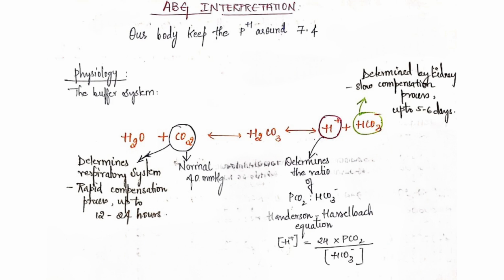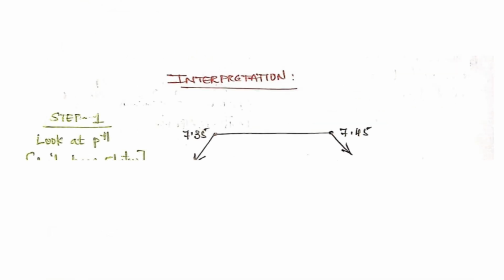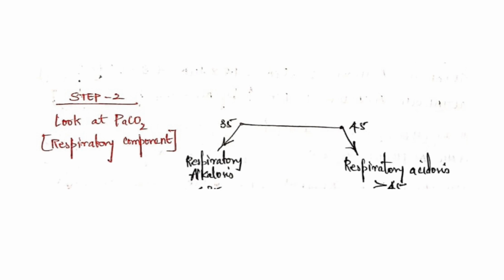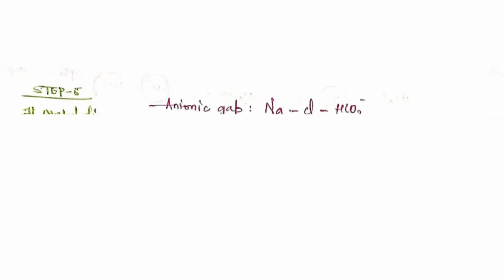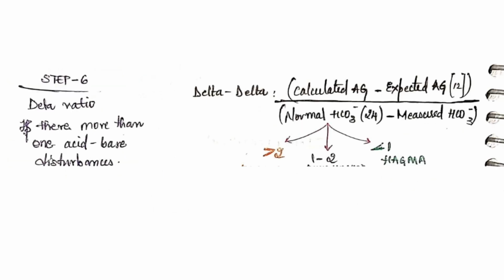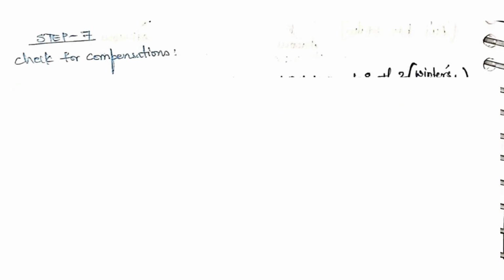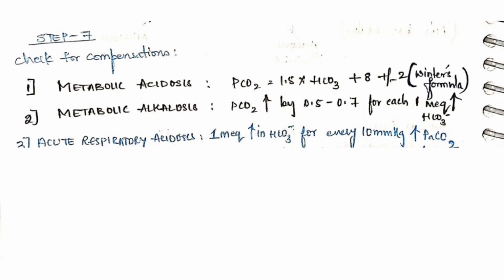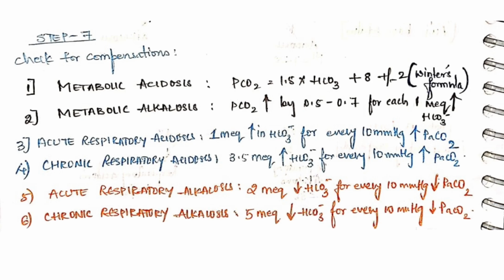ABG INTERPRETATION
Cheat sheet for ABG interpretation

Our body keeps the pH around 7.4 using the buffer system.

Interpretation.
Step 1. Look at the pH. Acid-base status. Normal range is 7.35 to 7.45.

Step 2. Look at carbon dioxide, the respiratory component. Normal range is 35 to 45.

Step 3. Look at the bicarbonate, metabolic component, normal range is 22 to 26.

Step 4. Determine the primary disorder, whether it is the respiratory component or the metabolic component.

Step 5. If metabolic acidosis is there, then we have to identify the gap.

Step 6. To find out the delta ratio, if there is more than one acid base disturbance.

Step 7. Check for Compensatory mechanisms.